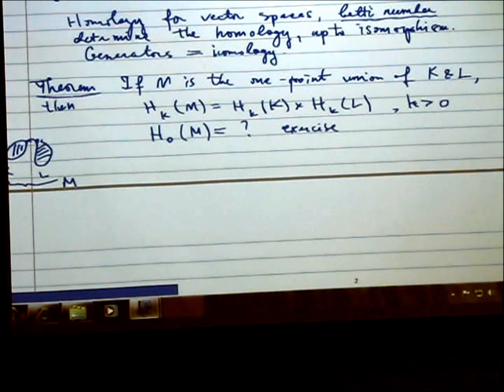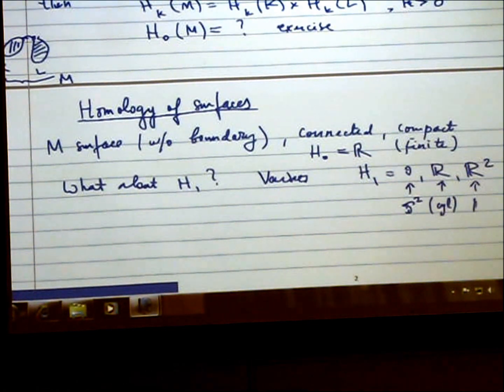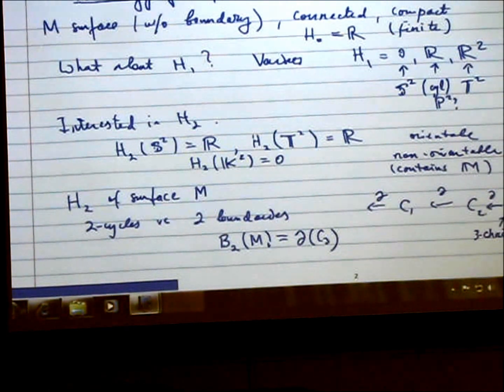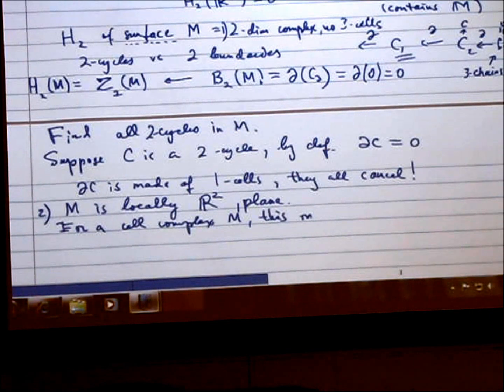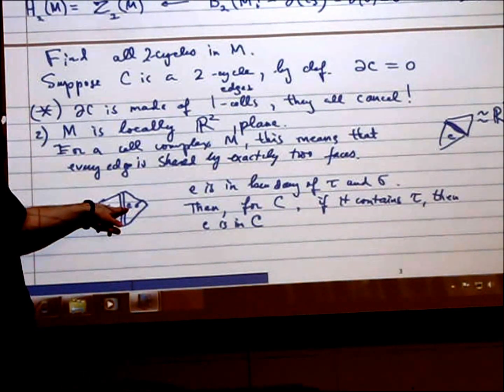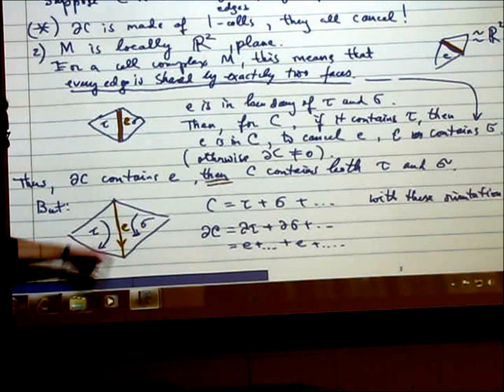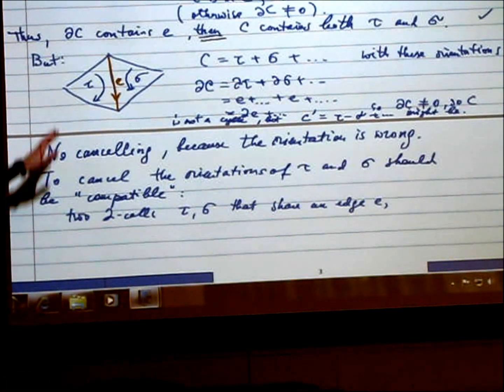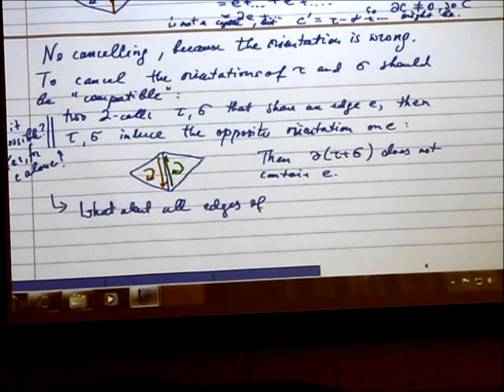Homology of surfaces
This is a lecture from the middle of a topology course (2010).